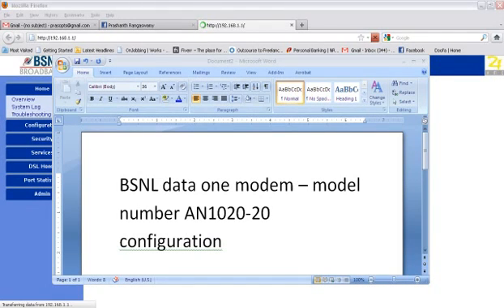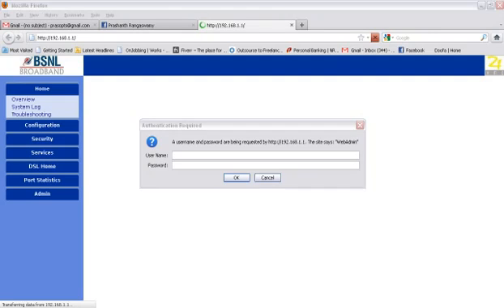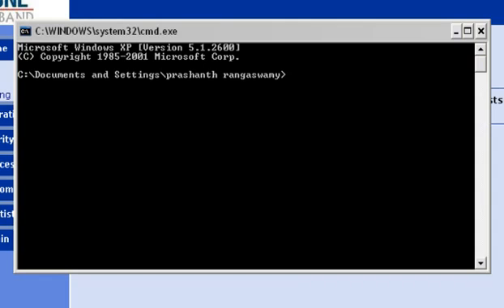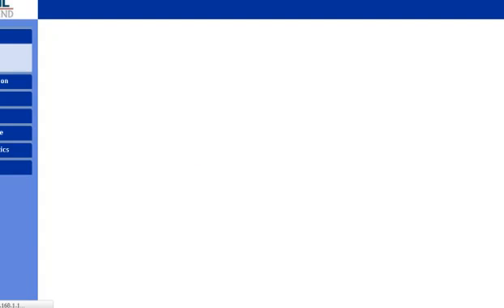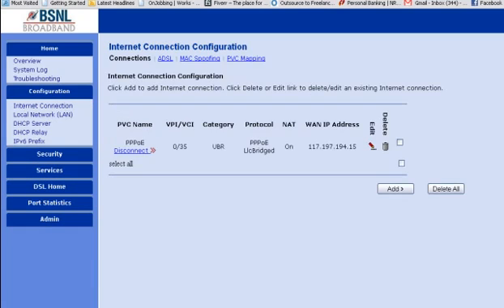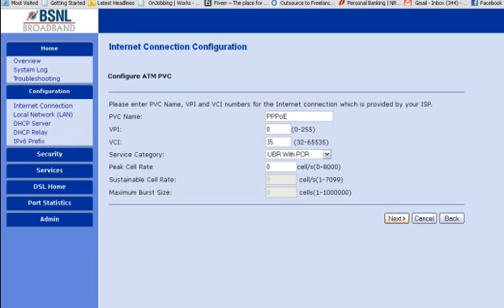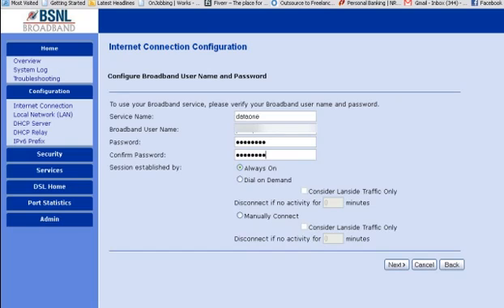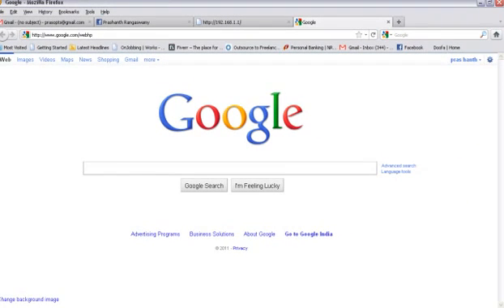Dataone bsnl modem configuration Fast -